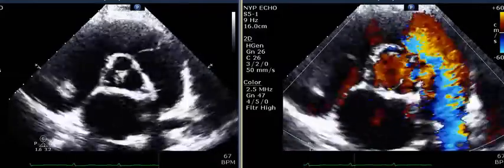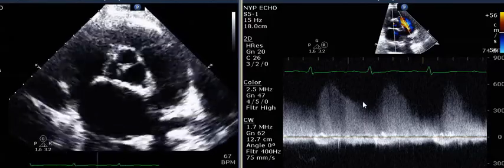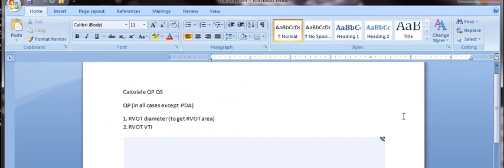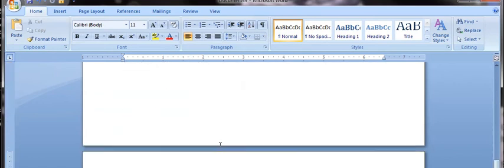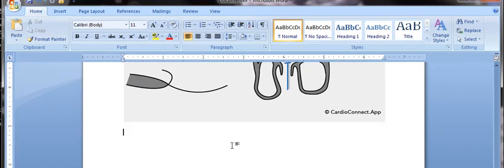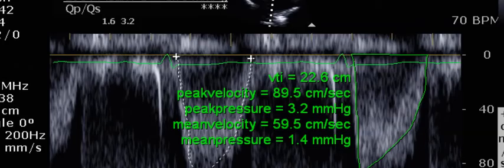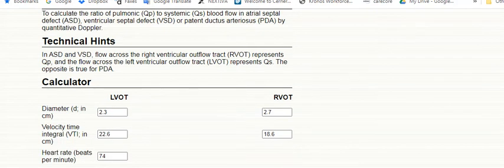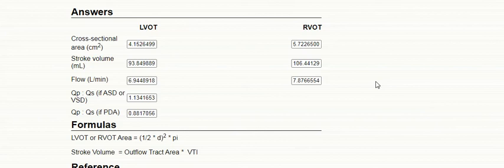PDA Calculating QP-QS